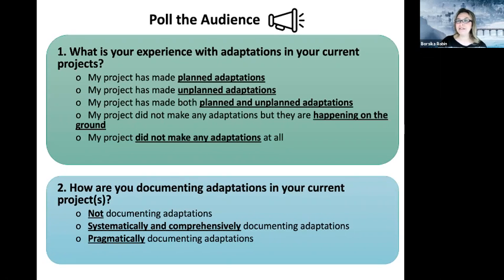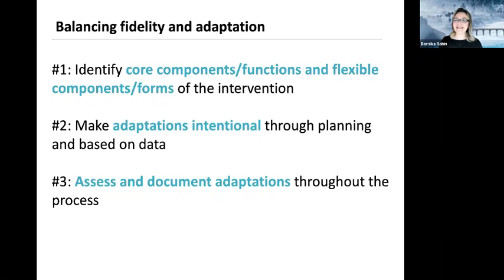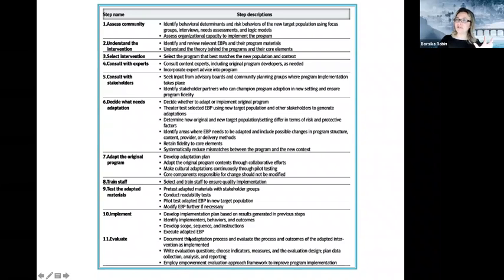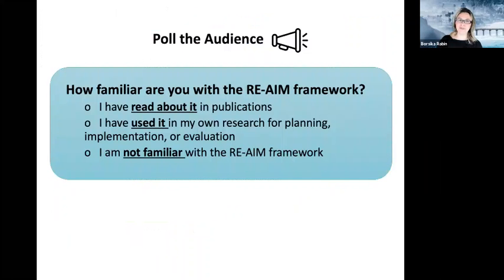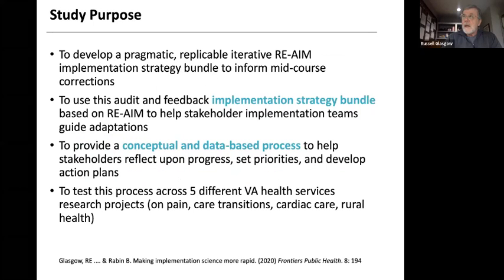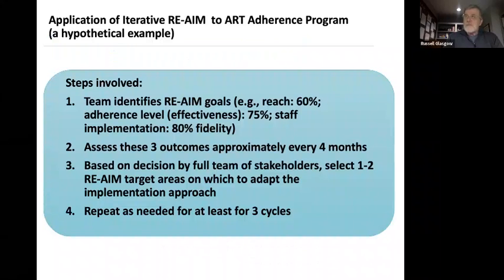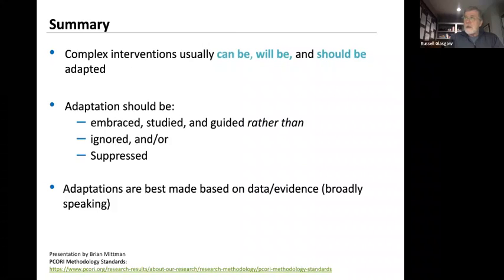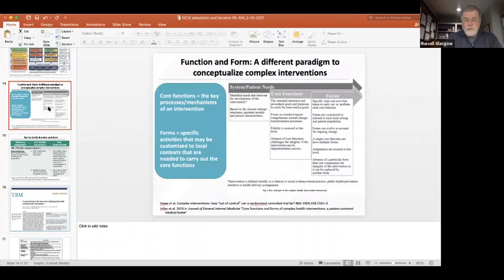Iterative Pragmatic Approaches to Guiding and Evaluating Adaptations in Real-World Settings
with Implications to the Research Within the EHE Initiative